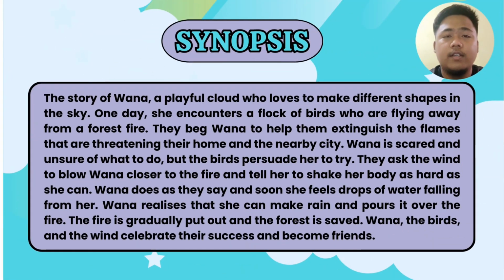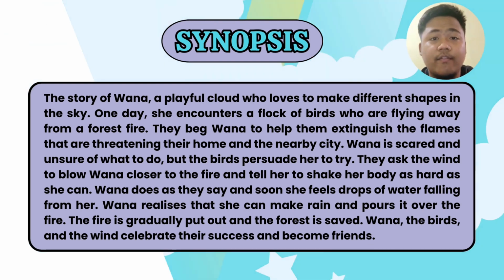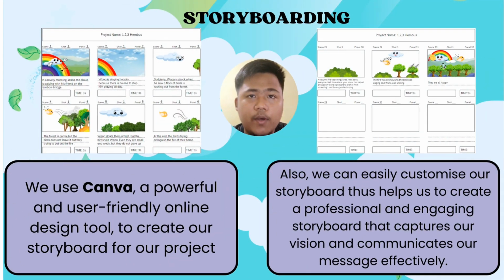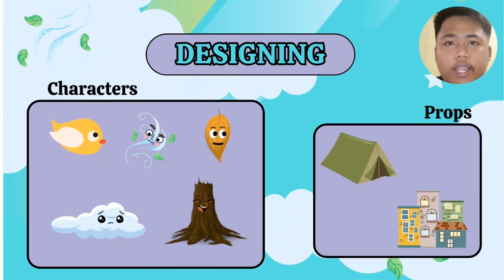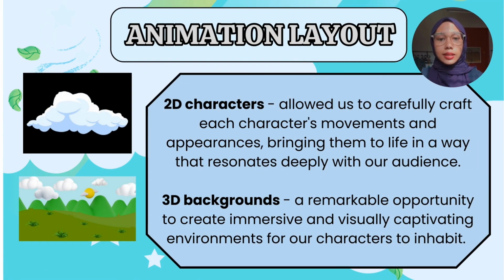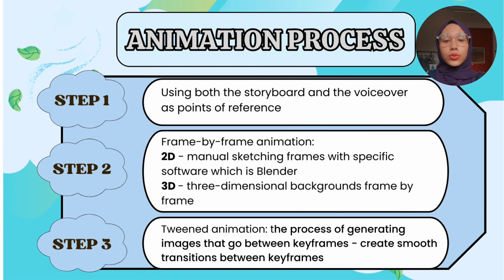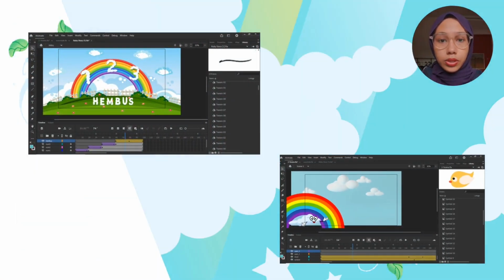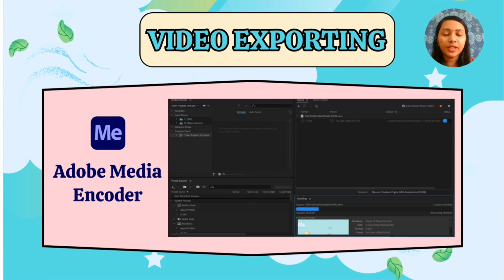"123 HEMBUS" Presentation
SCIM3343 Directing Animation (A)

GROUP 10

TE JIA YEE (277482)
CHONG KIT YU (279999)
RUBHITRA A/P GUNALAN (281022)
MUHAMMAD SYAHRIL BIN RANI (287538)
NURUL AZIIDAH BINTI AZLAN (289579)